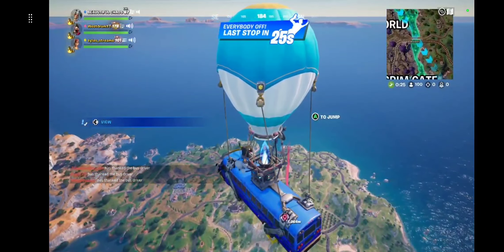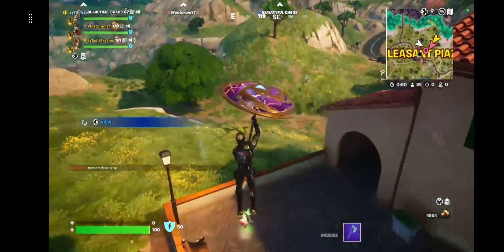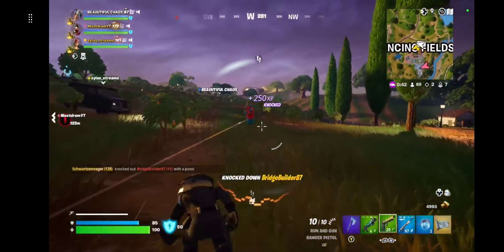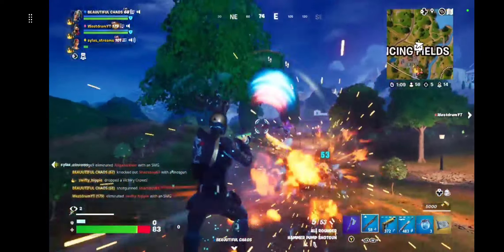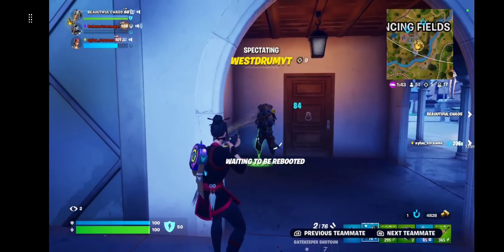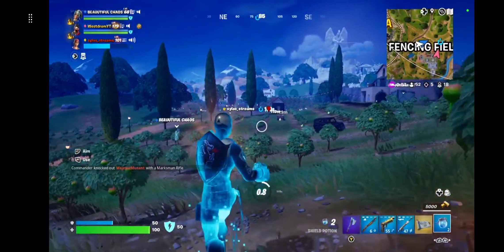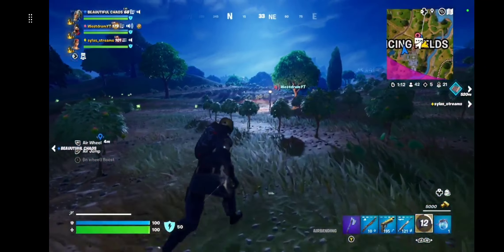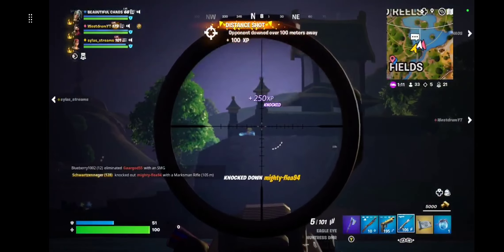8-Ball VS Scratch | Zero Build Squads 11th Crown Victory Royale LVL 128 | Fortnite Myths & Mortals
Fortnite C5S2 Myths & Mortals Zero Build Squads 11th Crown Victory Royale with friends using the 8-Ball VS Scratch skin. Drop zone was Pleasant Plazza. Level 128

Mobile player that uses an Xbox controller. Also plays on Playstation, Xbox and Nintendo.